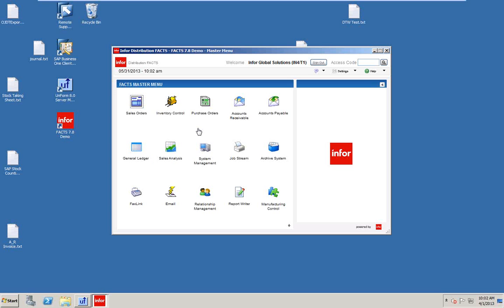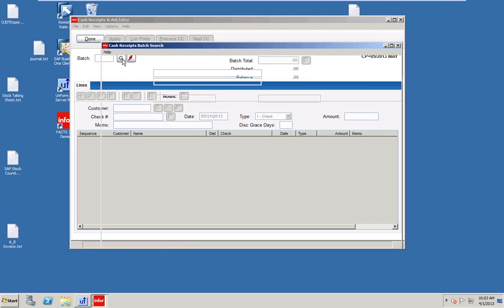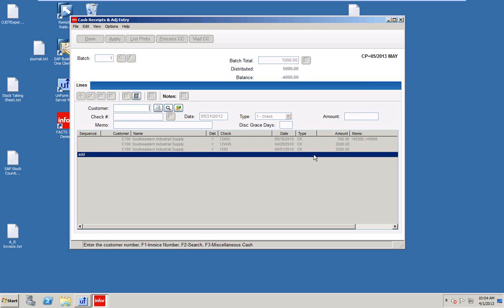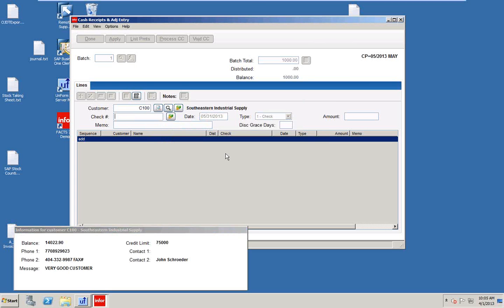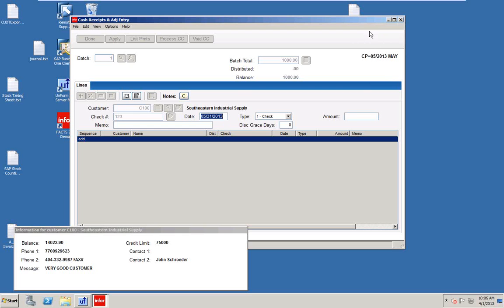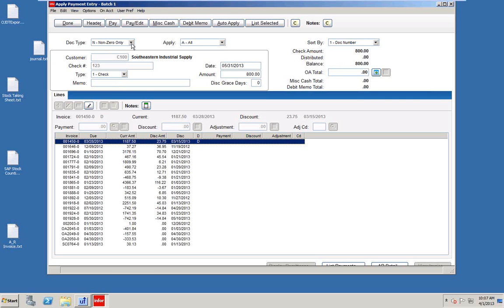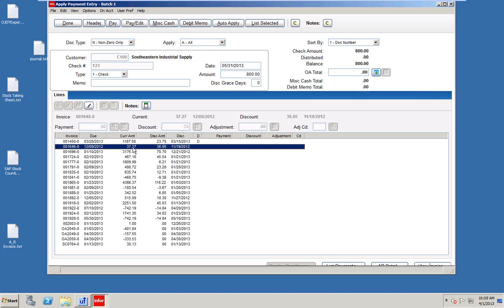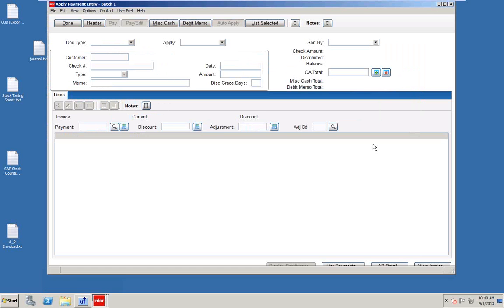How To | Work with Cash Credit Application in Infor FACTS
As part of our training series, Michell Consulting Group hosted a webinar on June 5, 2014 on working with cash credit application in Infor Distribution FACTS. Join us to learn how to navigate through the following items:

Cash Receipts & Adjustment Entry
Cash Receipts & Adjustment Register
Document Change F/M

8240 NW 52nd Terrace, Suite 410
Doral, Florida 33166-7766